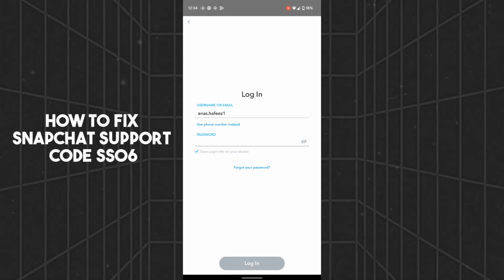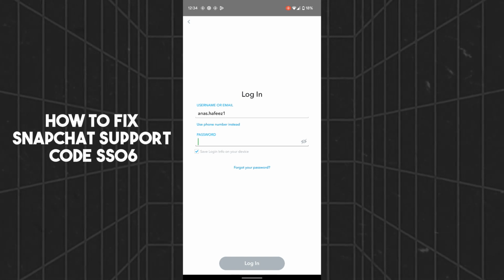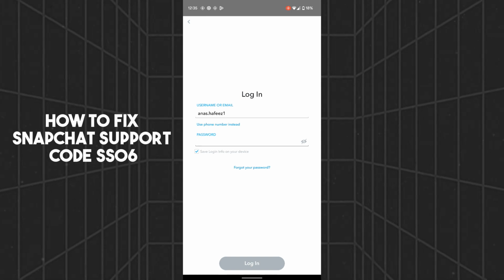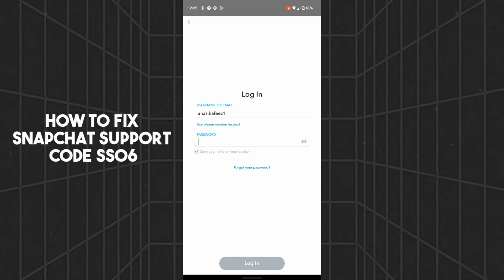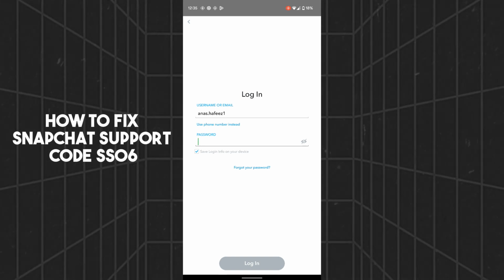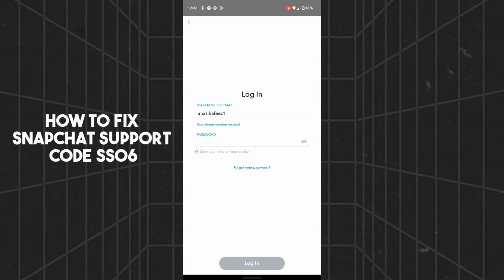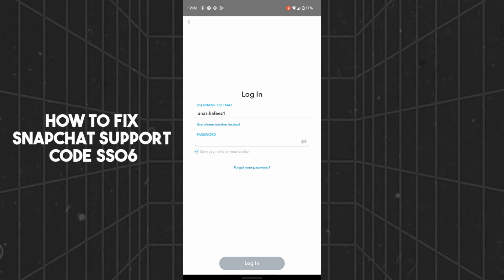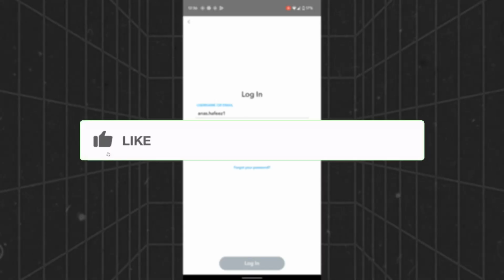How To Fix Snapchat Support Code SS06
Unlock the solution to Snapchat Support Code SS06 with our easy tutorial! In this tutorial, we troubleshoot and fix the issue step-by-step. Don't let SS06 errors disrupt your Snapchat experience.